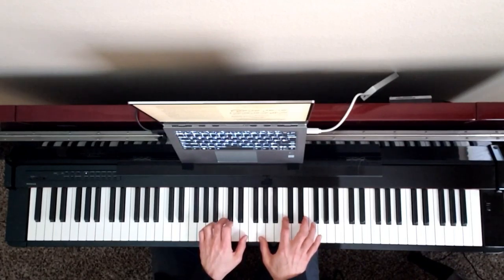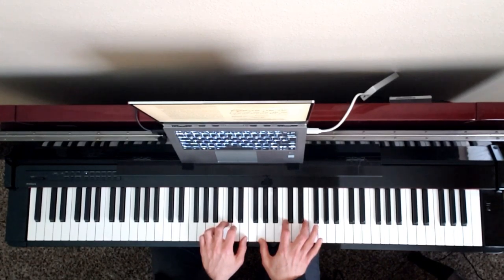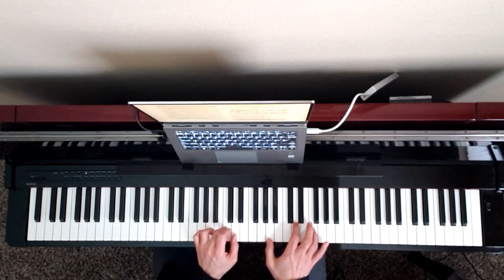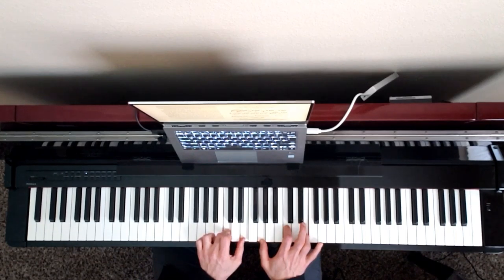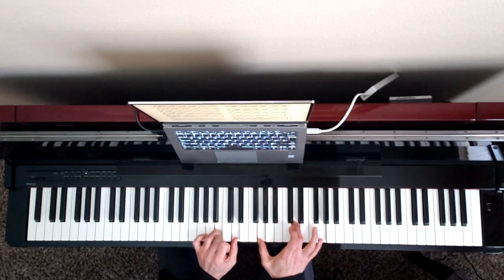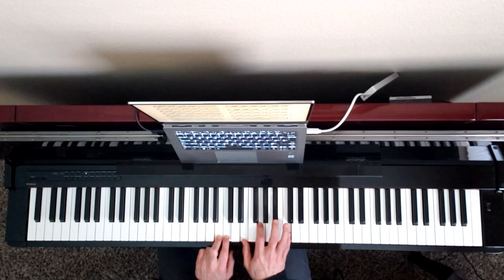J.S Bach WTC C Major Prelude--Detailed Piano Lesson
Uploaded for my own students but you can watch too!:)

My Online Studio is now available for: Piano, Voice, Conducting lessons, Vocal Coaching, Instrumental Coaching, Lyric Italian, French, and German language coaching. All styles of music.

The RAI pronunciation dictionary-- Knowlege is Power!

MY PALM SPRINGS VOCAL COACHING STUDIO
Category
People & Blogs